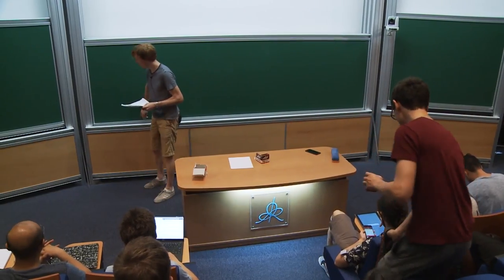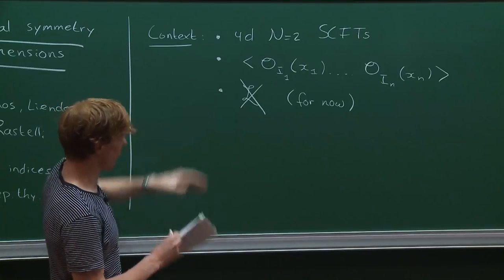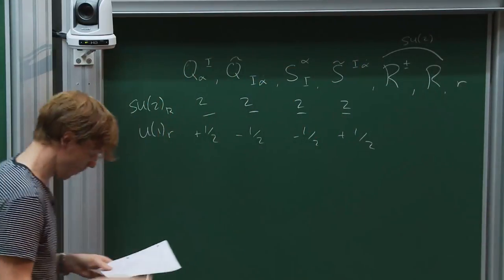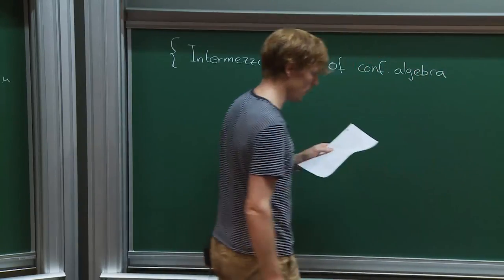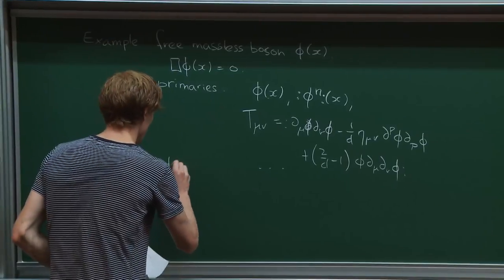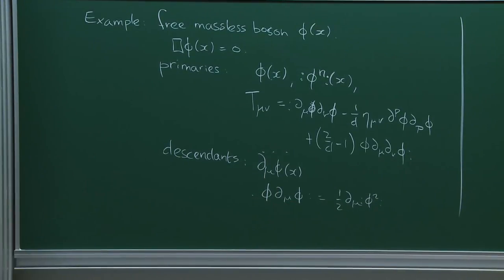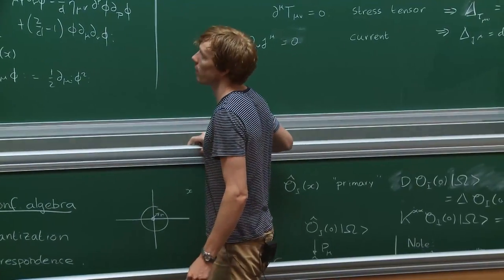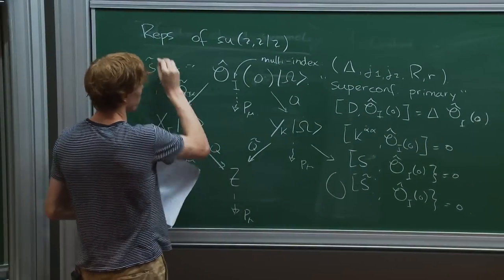Balt van REES - 1/2 Chiral algebras